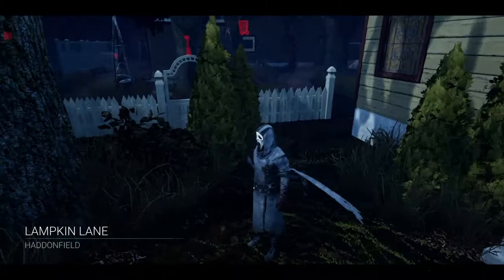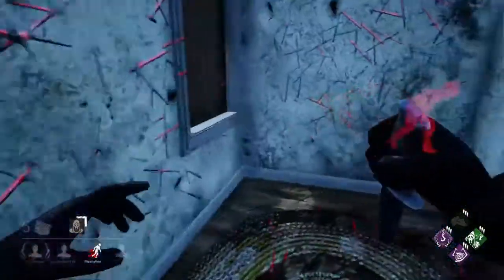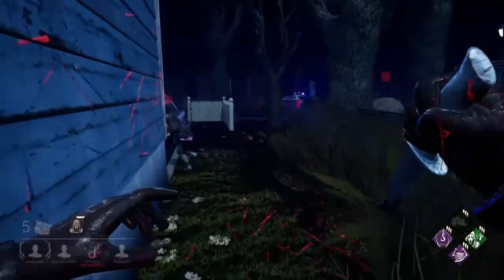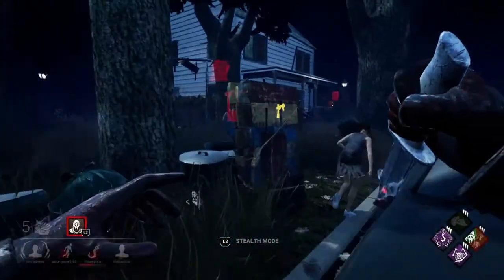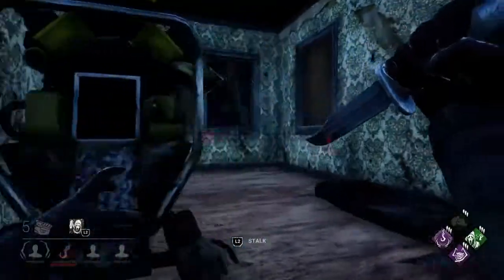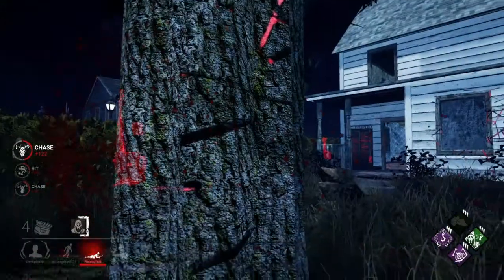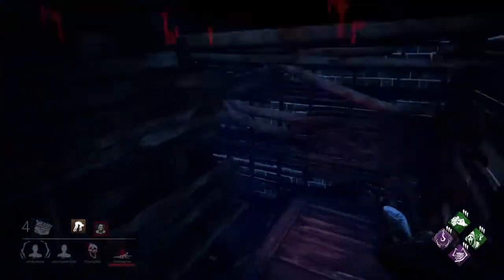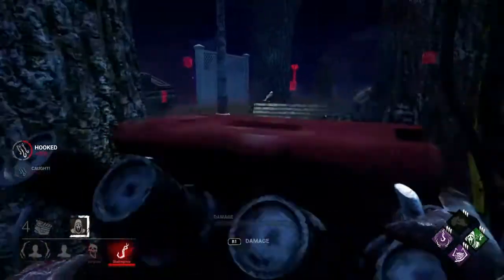Unlucky Trapper Gaming Presents - Marathon Ghostface - Dead By Daylight Ghostface Gameplay